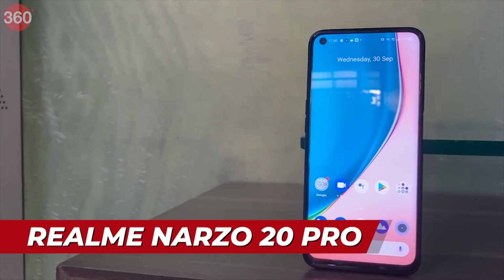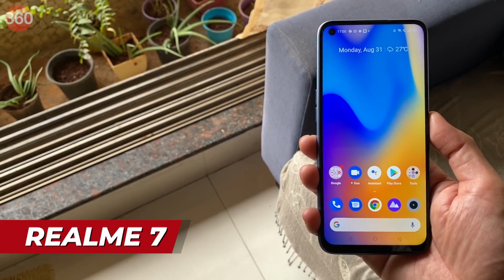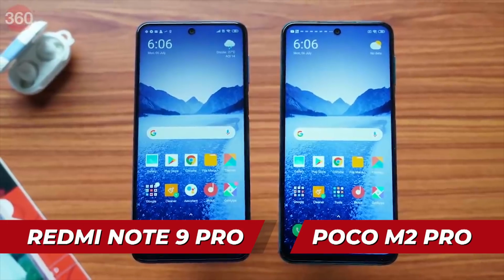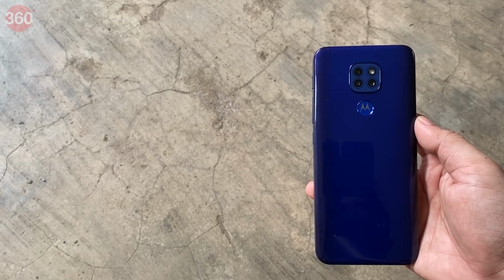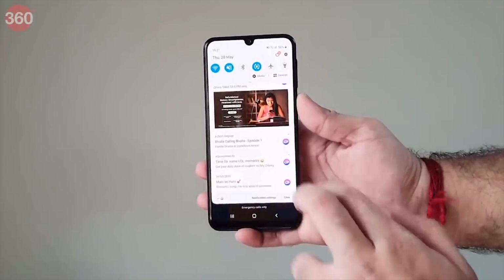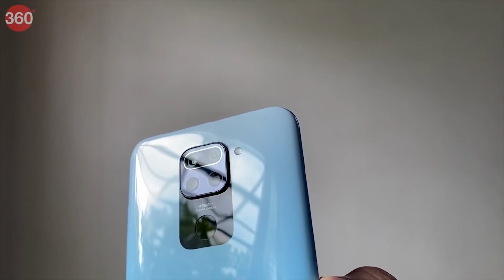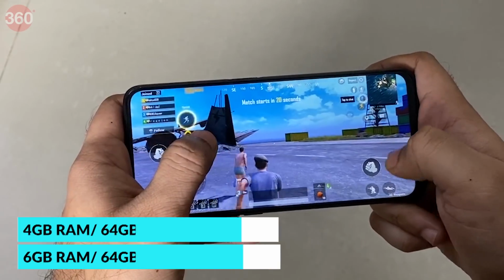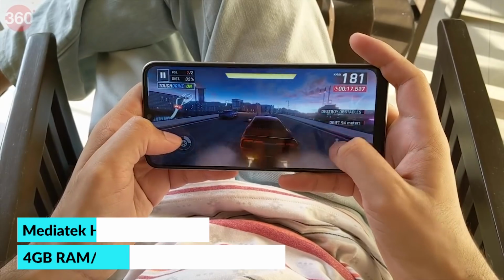Best Phones Under Rs. 15,000 in India (November 2020)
The Rs. 15,000 price segment has gotten a few interesting additions since we last updated this list. Realme launched its second-generation Narzo smartphones, and the Narzo 20 Pro has turned out to be quite a good performer. We've also added the Nokia 5.3, which, even though it got an overall rating of 7/10, deserves to be here due to the clean Android skin and guaranteed software updates for two years. The rest of the list has stayed pretty much the same, with the only differences being slight fluctuations in some of the phones' prices.

0:00 Introduction
0:48 Realme Narzo 20 Pro
1:16 Realme 7
1:51 Redmi Note 9 Pro and Poco M2 Pro
2:38 Moto G9
3:11 Samsung Galaxy M21
3:46 Redmi Note 9
4:17 Nokia 5.3
4:57 Realme 6i
5:23 Realme Narzo 10

Phone Under 15000: The Best Mobile Phones You Can Buy In India [November 2020 Edition]